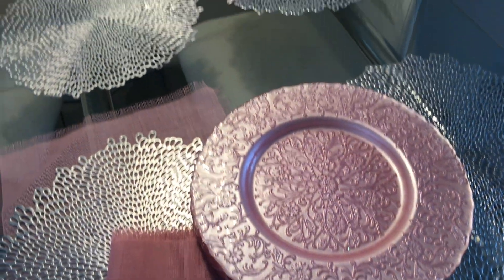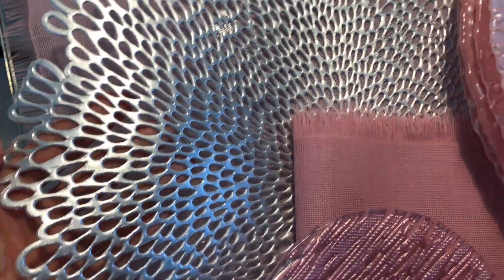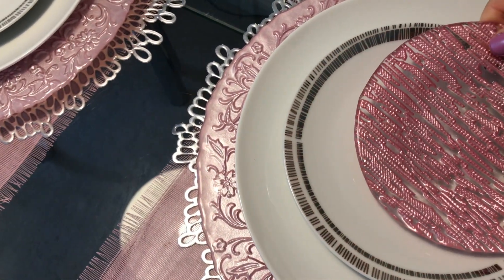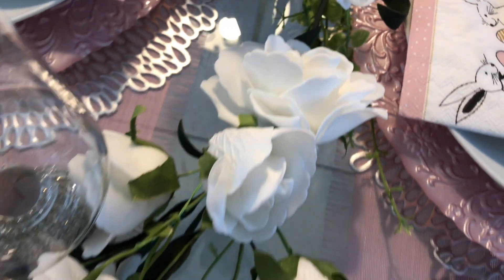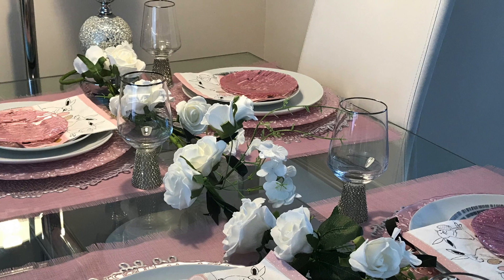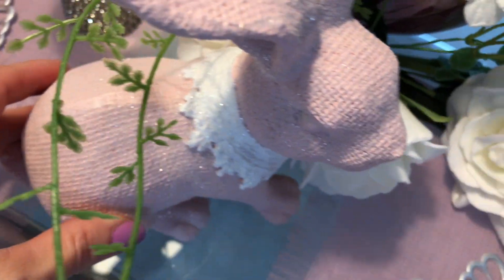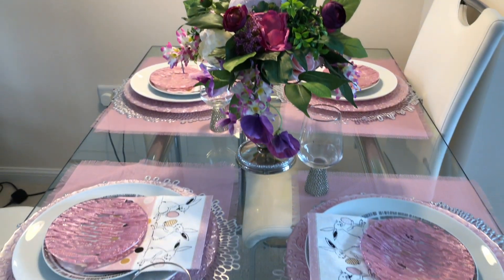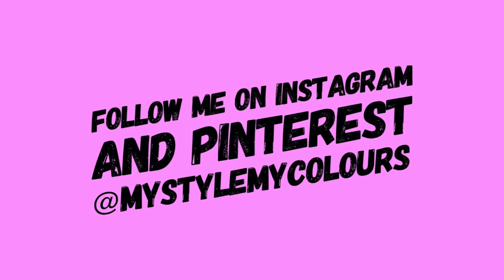Easter Tablescape | PRETTY IN PINK TABLESCAPE 2020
Easter Tablescape | PRETTY IN PINK TABLESCAPE 2020 HOSTED BY FABOLOUS DESIGNS ON A BUDGET AND DIVA DESIGNING ON A DIME